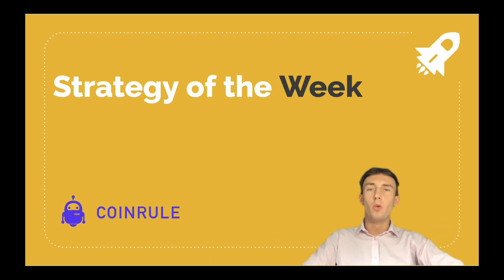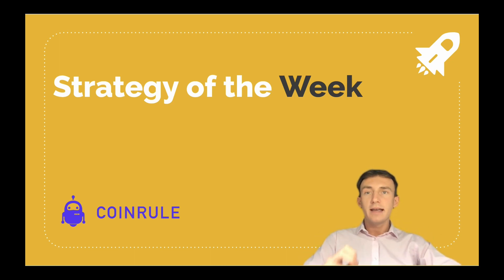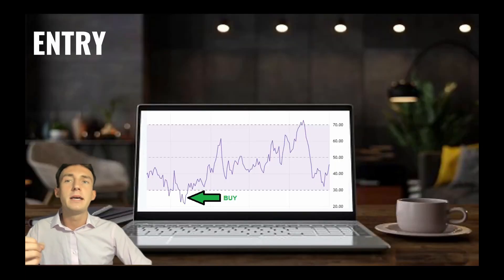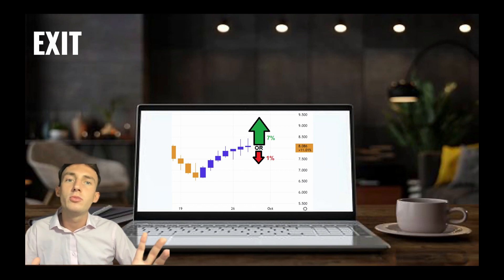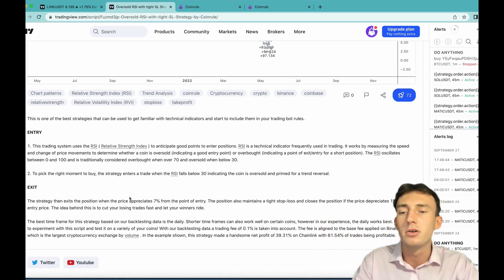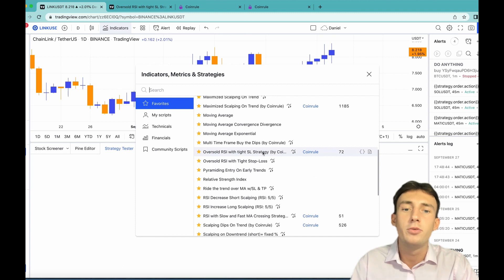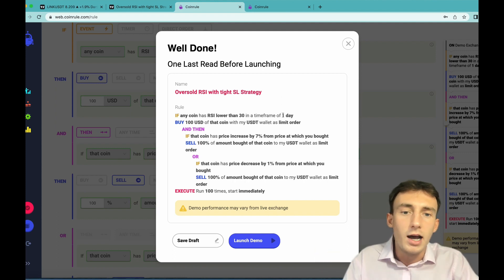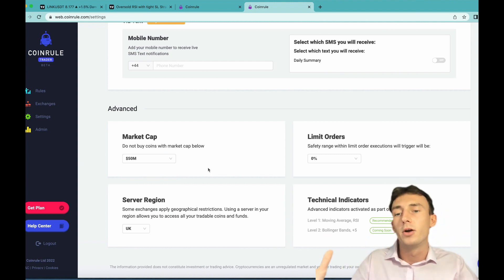Oversold RSI with Tight Stop-Loss- Coinrule Strategy of the Week 4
This week we look at a strategy that utilises the RSI to find appropriate entries for trades. To close trades, the strategy waits for the price to either appreciate by 7% or depreciate by 1%. The idea behind this is to cut your losers fast and let your winners ride.

Automate this strategy today with Coinrule!

0:10
Hi there, and welcome to Coinrule’s fourth strategy of the week video. This week’s strategy is similar to our last video in the sense that it won't use trading view signals. You'll still be able to back test the strategy on Coinrule using TradingView, but you won't actually need to connect Conrule to TradingView to run it.

00:28
An advantage of this is that you'll be able to utilize that “any coin” option on Coinrule meaning that you can run the strategy across all coins in the market, and not just on one specific coin.

00:38
Another advantage of this is that you won't need a paid TradingView subscription to run it on Coinrule. This strategy is even simpler than our last video. Similar to last week’s strategy, it uses the RSI or relative strength index to enter trades. However, this is the only technical indicator using the strategy. The indicator works by measuring the speed and change of price movements to determine whether a coin is oversold, indicating a good entry point or overbought, indicating a point of exit or an entry for a short position.

01:09
The RSI oscillates between zero and 100 and is traditionally considered overbought when over 70 an oversold went below 30 As you can see up here. As mentioned, to enter trades, the strategy uses the RSI to anticipate good points to enter positions to pick the right moment to buy. The strategy enters a trade when the RSI falls below 30 indicating that the coin is oversold and primed for a trend reversal.

01:35
The exit conditions are also very simple. The strategies take profit condition is when the price appreciates 7% from the point of entry. The position also maintains a tight stop loss and closes the position if the price depreciates 1% from the entry price. The idea behind this is to cut your losing trades fast and let your winners right.

01:55
Lastly, I'm going to show you how to run the strategy on Coinrule and also back tested on TradingView. First, I'm going to show you how to back test the strategy on TradingView, you'll need to find the strategy on our TradingView page.

02:06
This is the name of it here. I've added a direct link to this in the description of the video so you don't need to find it manually. Scroll down and you'll find a description of the entry and exit conditions. This is what we've already been over but it's here for your reference if you want to look at it again. Scroll down and click Add to favorite indicators. I've already done it but just press this button here and come to the chart that you wish to run on.

02:26
So I'm going to test on chainlink on the daily timeframe. This is important because based on our back testing data, the daily timeframe is the most profitable for this strategy. Feel free to experiment with other timeframes, but we recommend the daily. Come to your favourites under indicators here. Scroll down and find oversold RSI with tight stop loss by Coinrule, click it, and it'll be added to the chart.

02:49
So you can see there were 13 Close trades. This strategy made $391 with $1,000 starting capital with 61.54% of trades being profitable. It's important to know if this is just for one coin. And as I mentioned before, you can have the strategy run across all coins in the market using the any coin operator.

03:08
So come to Coinrule and feel free to pause the video here and just copy the strategy. This is, this is the exact strategy that we've just been over. And important specification is the date I've specified a timeframe of one day here because as I said before, this was the most profitable based on our back testing data.

03:24
So just copy the strategy. If you're happy with it, click launch. And your strategy is now live. An important thing with this strategy is that I would recommend to come to your settings here and come to the market cap settings here and select Do not buy coin to market cap below 50 million in my personal experience. This has made the strategy even more profitable. But again, you can experiment with other options. Thank you very much for listening to this strategy, the video. Really excited to see what you create. Thanks.